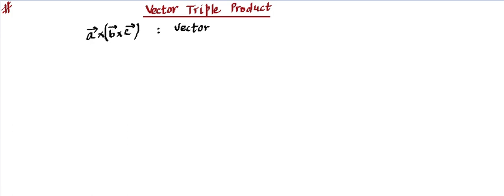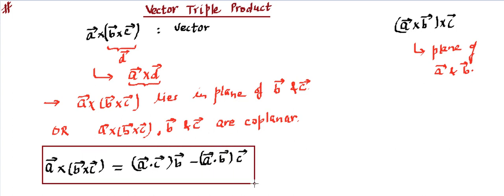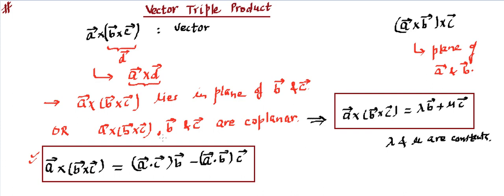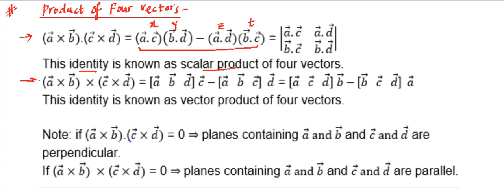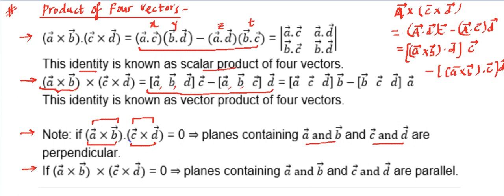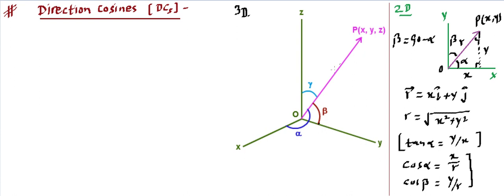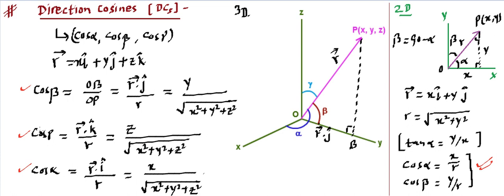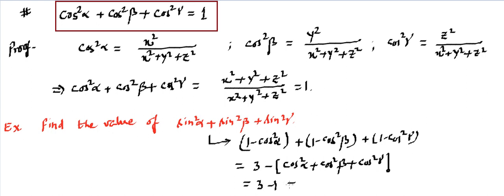Lecture #11 Vector Triple Product & Direction Cosines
Vector Triple Product, Product of Four Vectors, Direction Cosines of 3D Vectors.